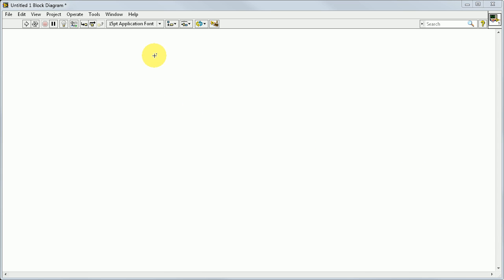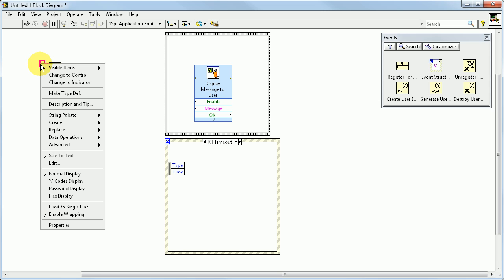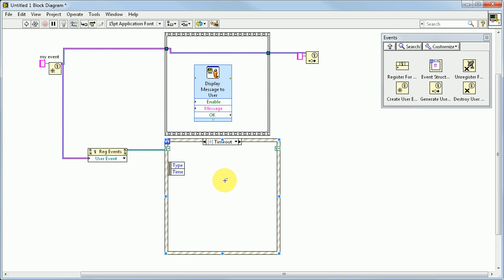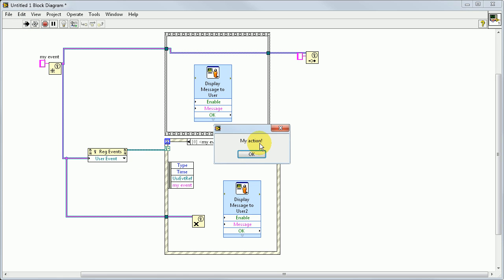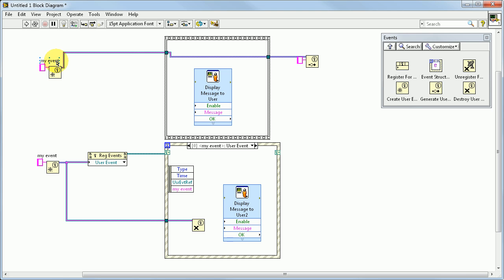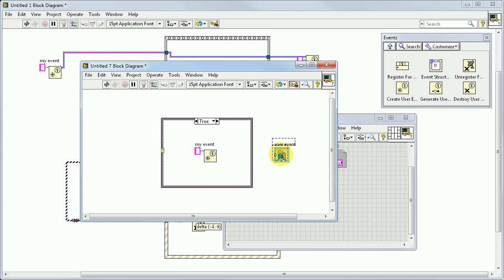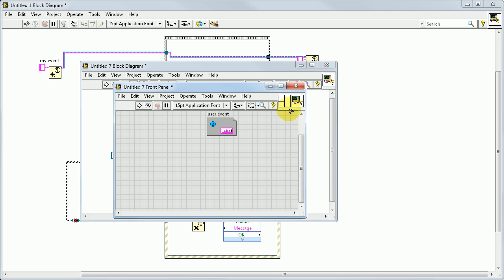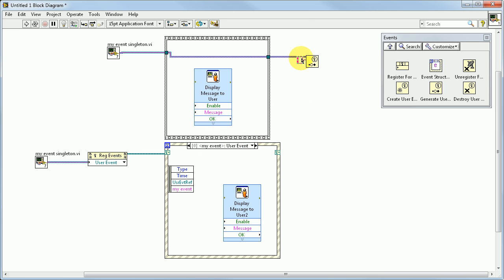LabVIEW: user event singleton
A simple tutorial on how to use a singleton for storing a user event. EDIT: The popular moniker for this type of VI is Functional Global Variable. Singleton usually refers to a single class instance. However, I prefer to call it a singleton because it's a better name, and class singletons are awkward to use anyway, with DVRs and semaphores and whatnot.

I'm using LabVIEW 2012. The "not a number" function used in the tutorial is available at least from version 2010.